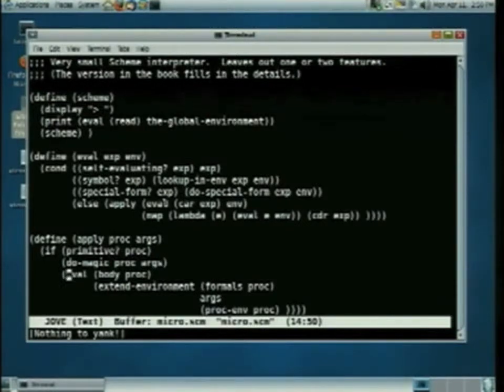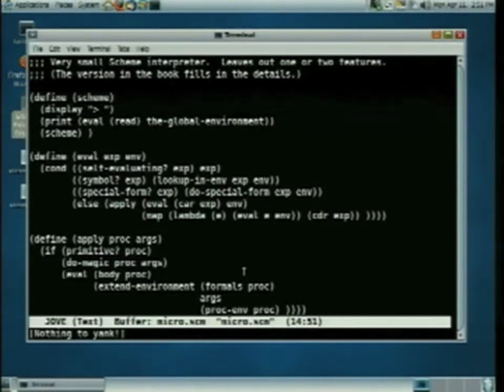s105cs61aL36p6 Part 6 of edited version of UCB CS61A Lecture 36; Apr 2011